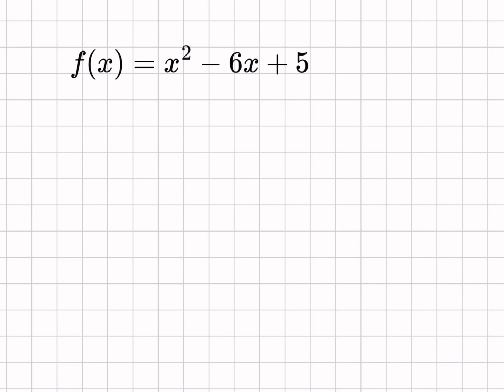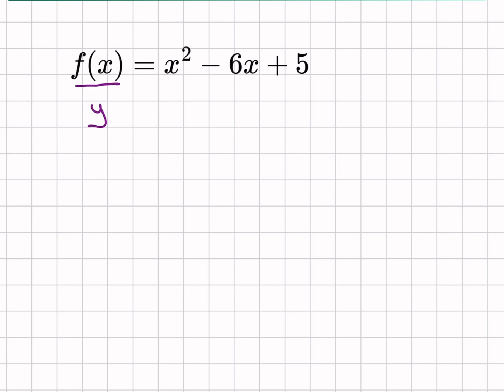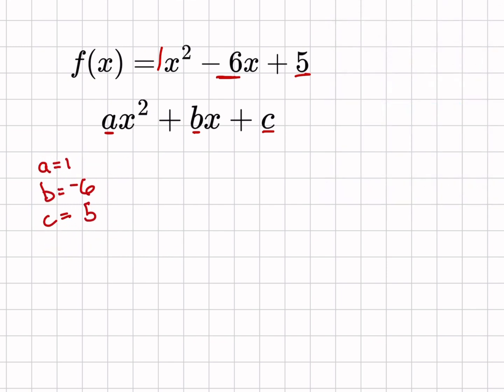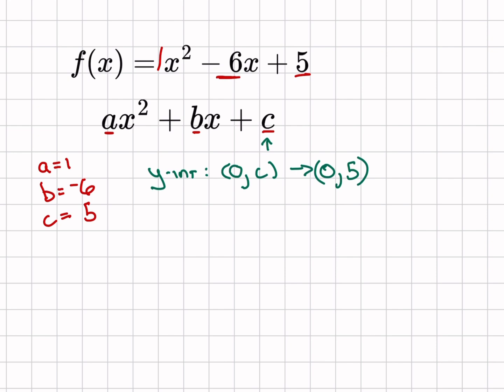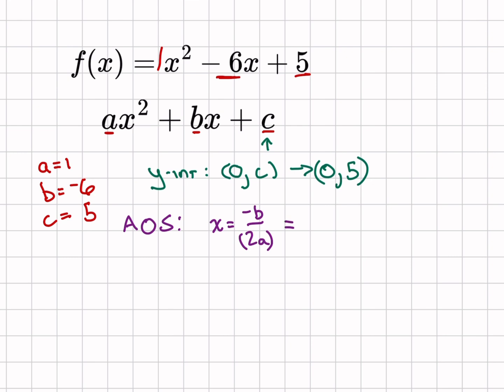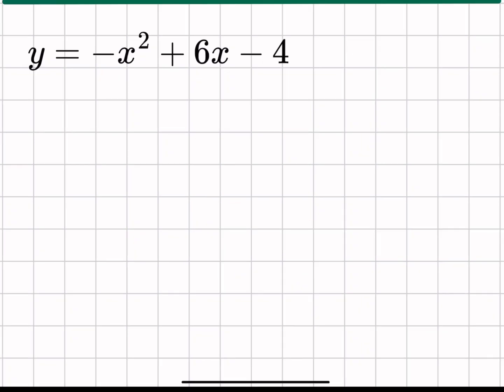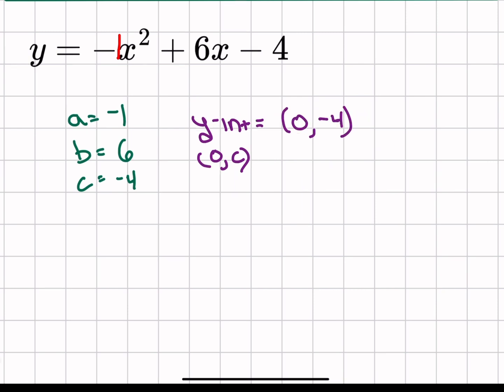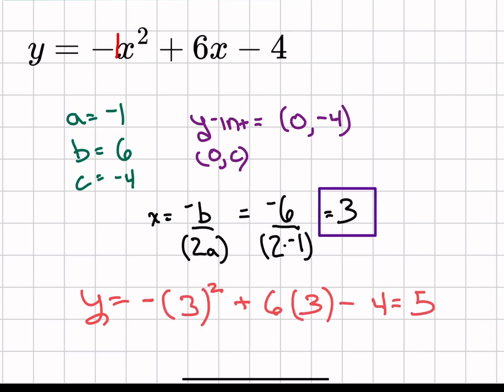Midterm Review: Finding the Vertex (problems 22 and 24)